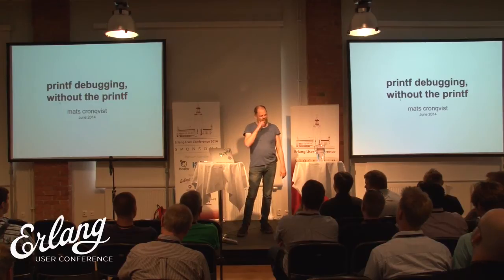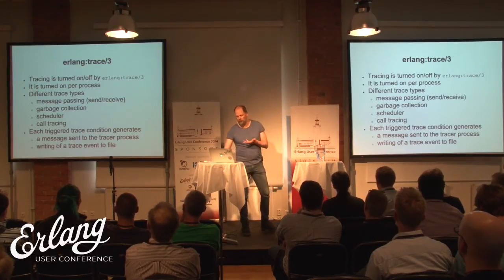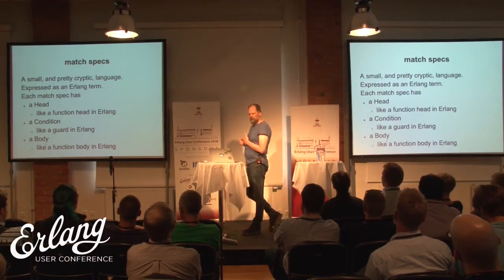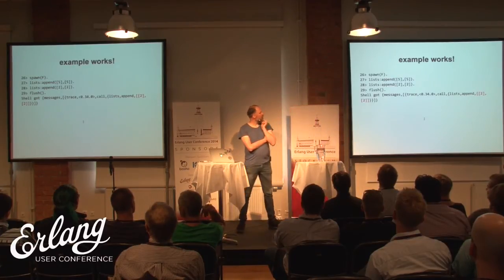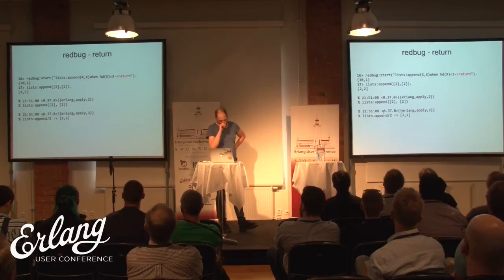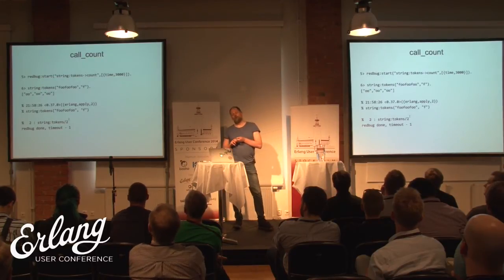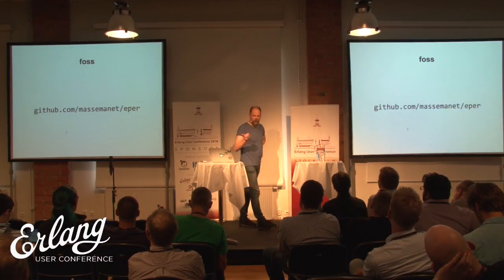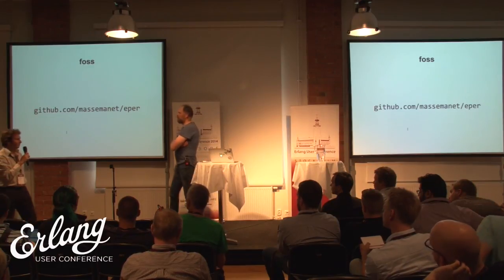Mats Cronqvist - Taking the printf out of printf Debugging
Debugging a realtime system is hard, especially if the bugs only appear on a live system. Debuggers cannot be used, and printf debugging is often deemed too risky. The Erlang runtime offers a way to do on-the-fly instrumentation on the function level through the erlang:trace/3 function.
This talk will discuss the trace BIF and how to use it. It will also describe redbug, a user-friendly and safe interface to the trace BIF. War stories will in all likelihood be offered.

Talk objectives: Describe the Erlang tracing functions and how to use them.
Target audience: Developers and ops people, especially those working on large, embedded, real-time systems.